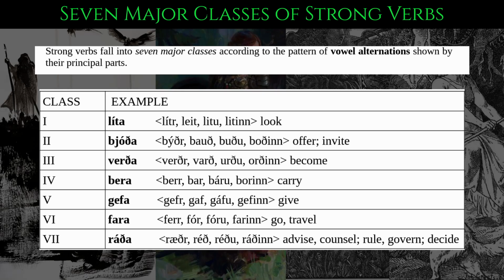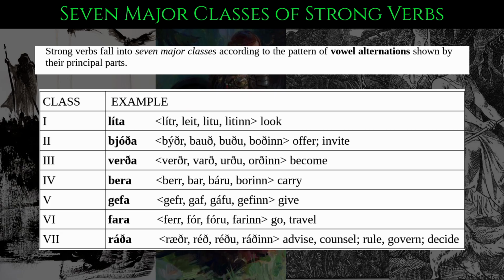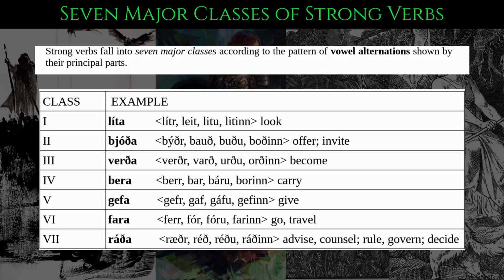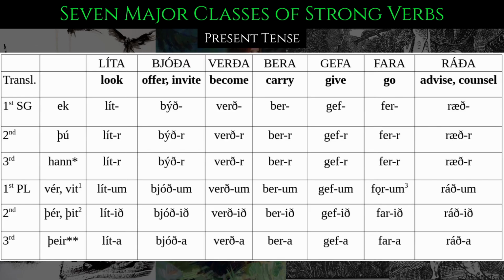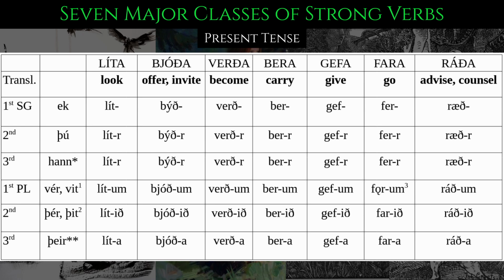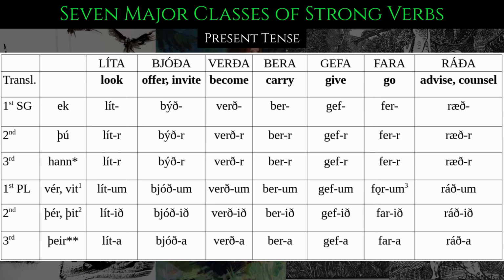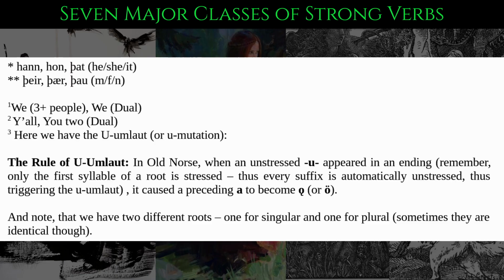Eleventh Lesson Old Norse: Seven Classes of Strong Verbs (Present Tense)